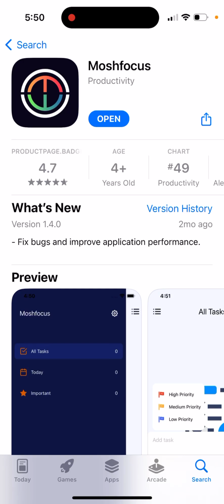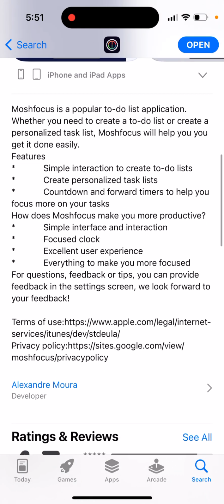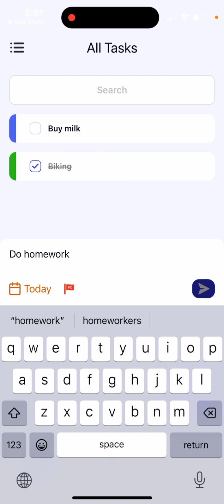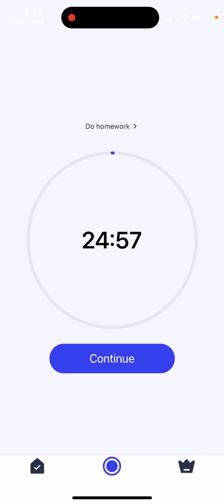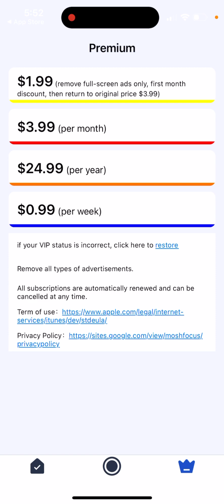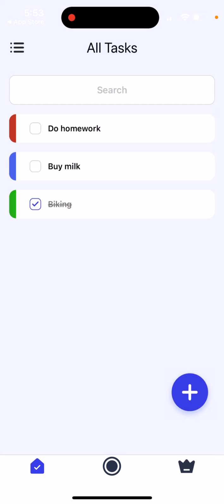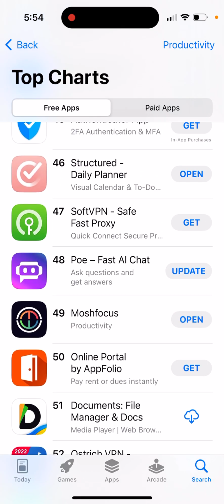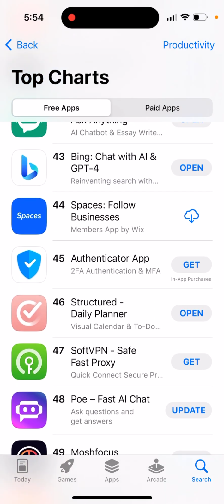How to use Moshfocus app? Best to-do list app?